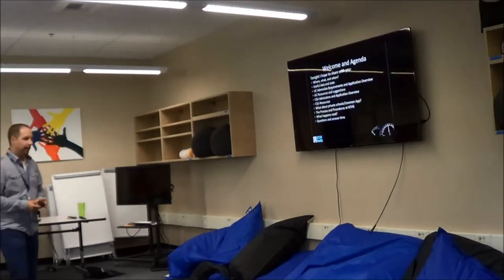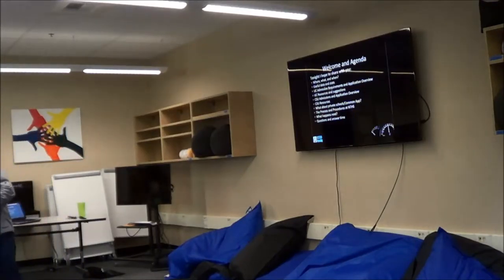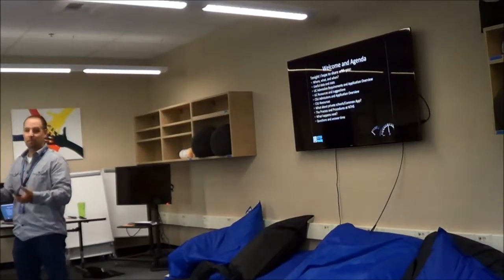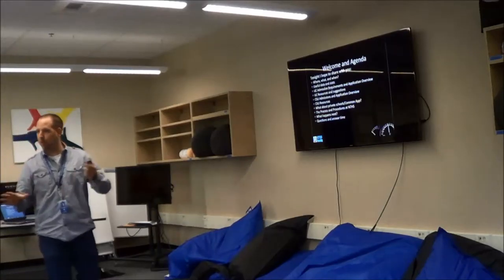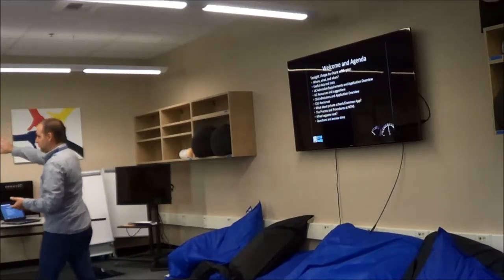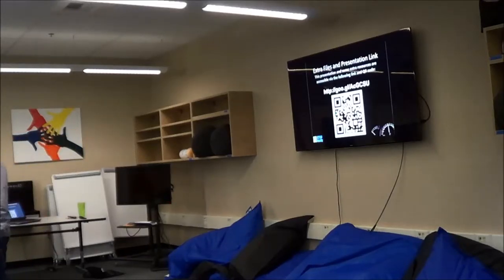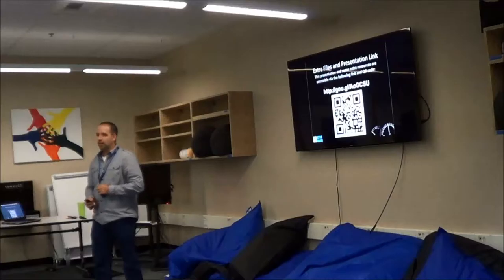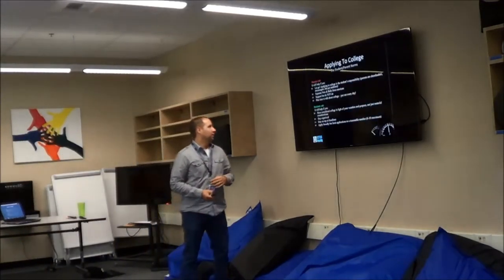2015 Fall Senior Parent Info Event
Did you miss our 2015 Senior Parent Events? Don't worry - you can watch the whole recording here! North Tahoe High School - Speaking: Jeff Ream - school counselor